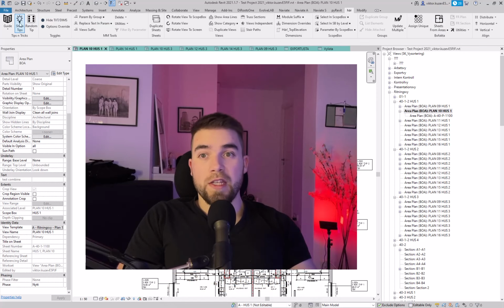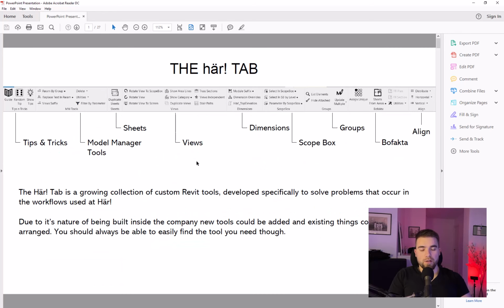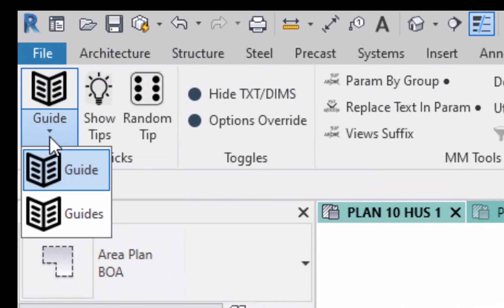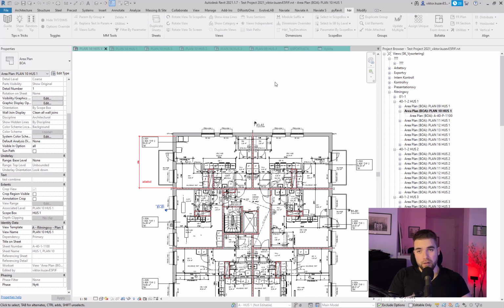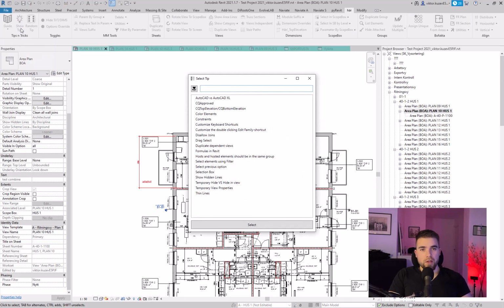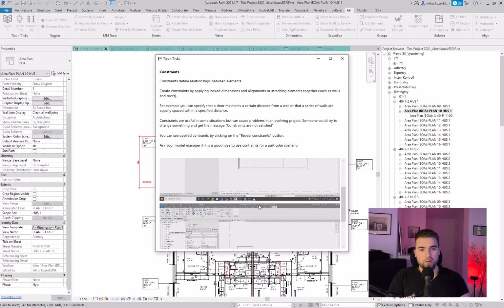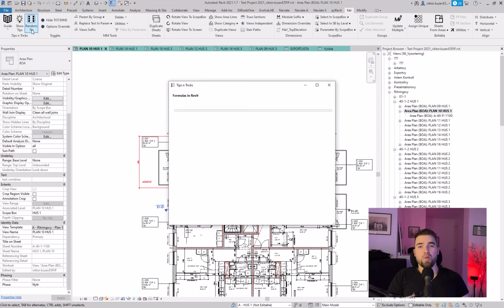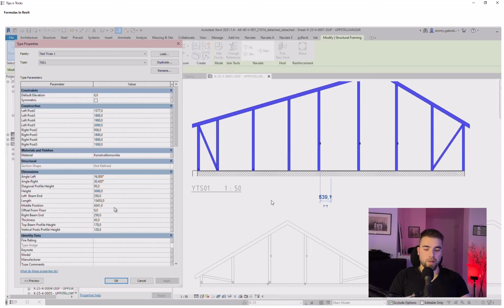Custom Revit Tab Demonstration pt 2 - guides and tips inside Revit